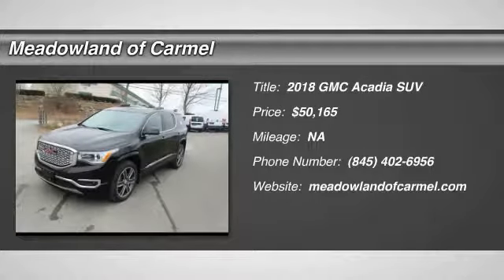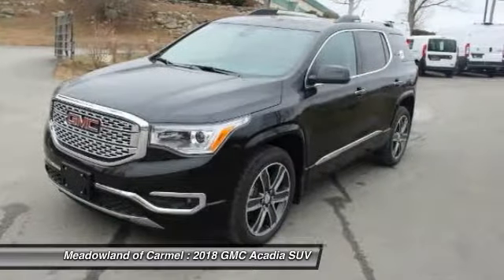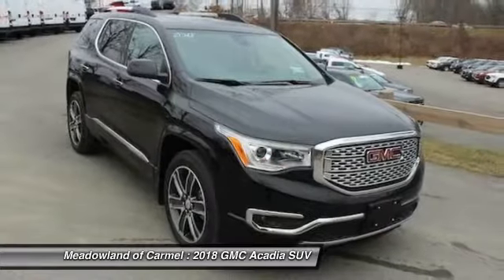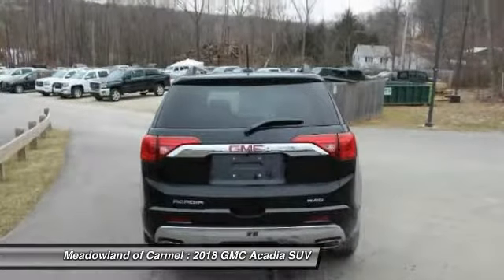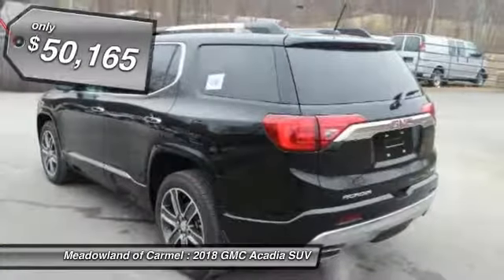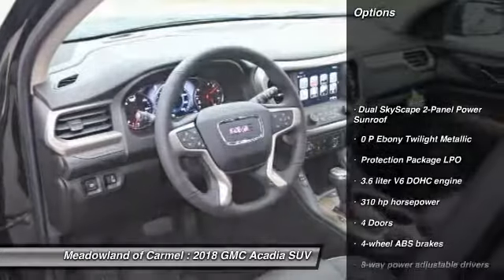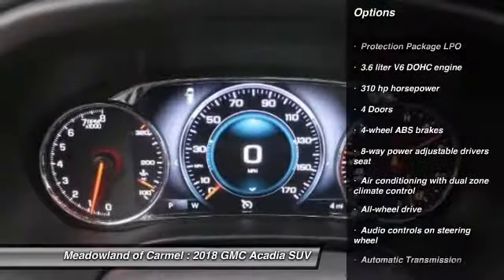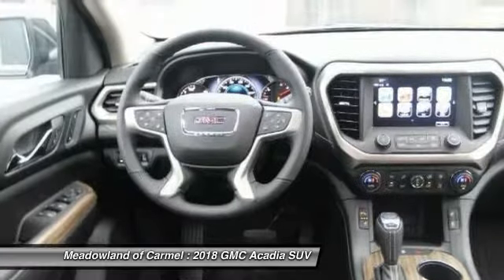2018 GMC Acadia Carmel NY G18049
You'll love this 2018 GMC Acadia. This is a suv you'll want to take home. Call and get in touch with Meadowland of Carmel directly, and be the first to open the suv door today!